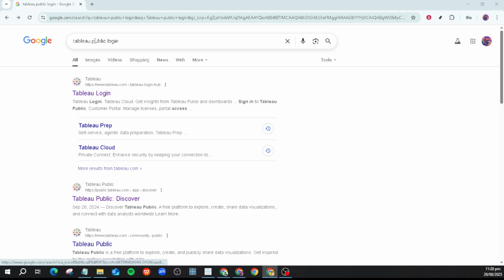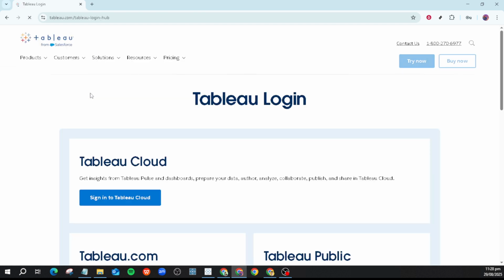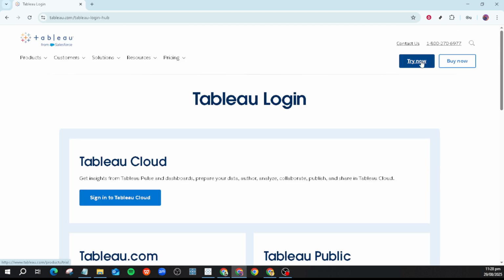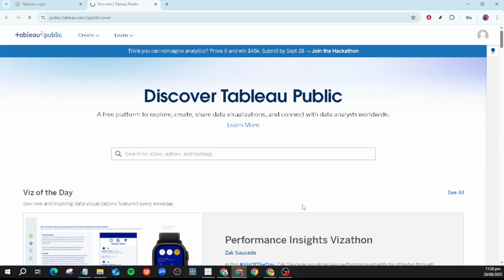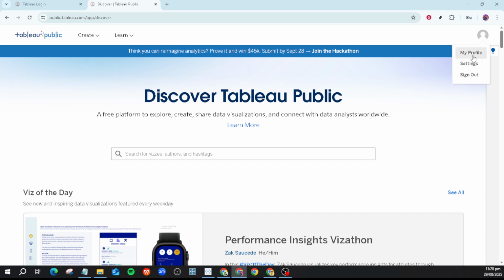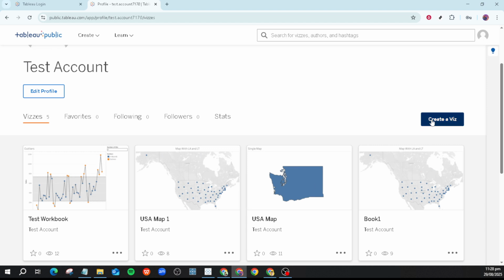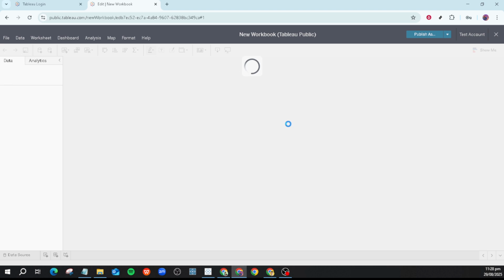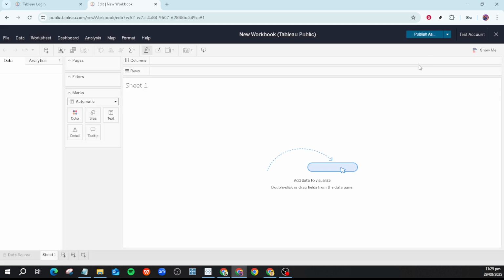How To Work With Tableau Public Without Installing It [2025 Guide]